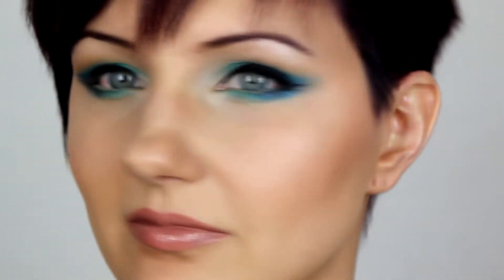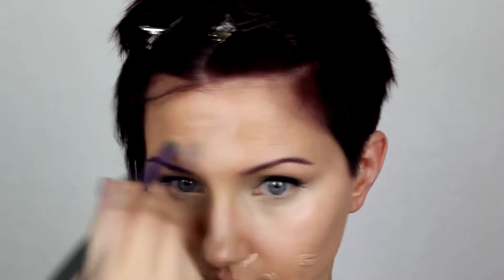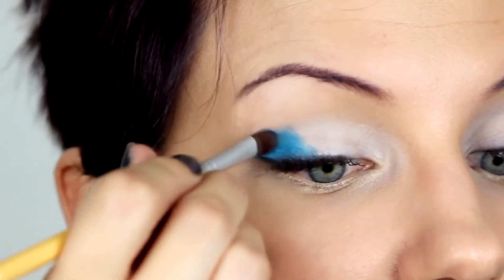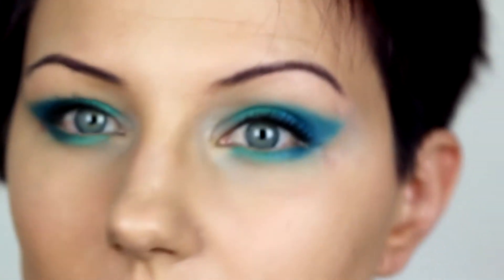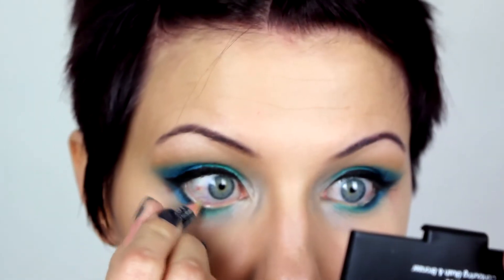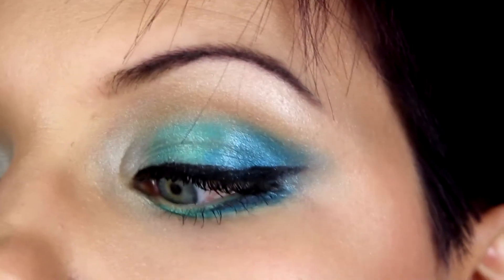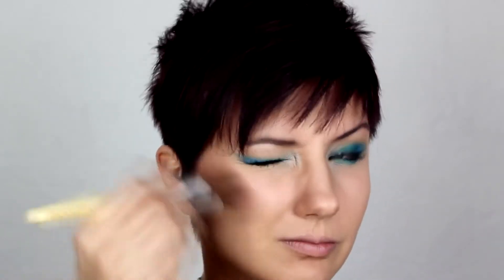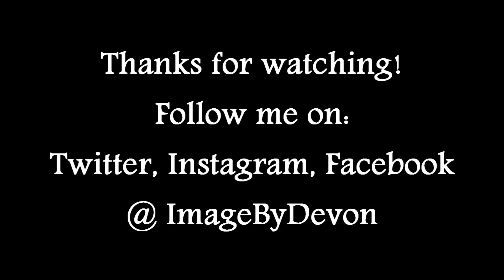Ocean Marine Eyes - Blue Green Shadow Look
Tarte's amazon escape palette
NYX felt tip liner in jet black
Hard candy concealing pencil in medium
Maybelline illegal lengths mascara, waterproof, in blackest black
ELF Blush bronzer duo in St. Lucia
Covergirl & Olay tone rehab 2 in 1 foundation base in 142 medium beige
MAC Mineralize concealer in NC15
Rimmel stay matte transluscent pressed powder
NYX's jumbo eye pencil in milk
Rimmel, Kate Moss collection lipstick in #14
NYX's eyebrow cake powder in 06 blonde
Real techniques, ELF, and ecotools brushes
ON MY NAILS: maybellin color show in impeccable greys
Song: "Bottle Poppin'" and  "Dreams" by SK Beats, used by permission. Copyright Prodigy Music Group Inc.

Tutorials, ideas, reviews.